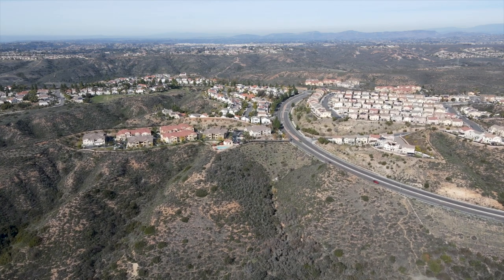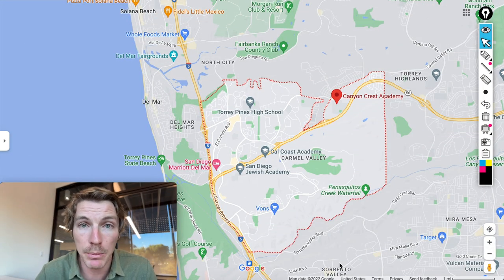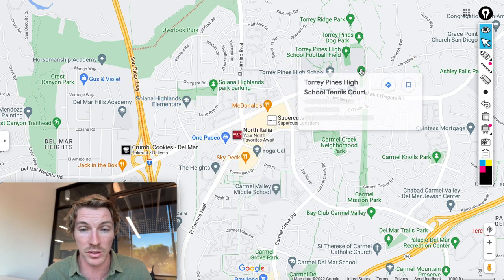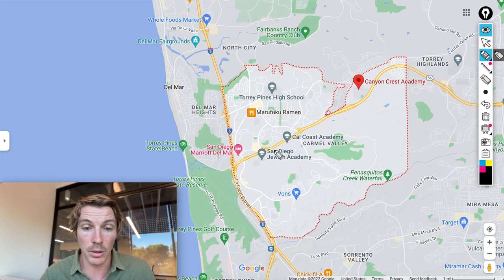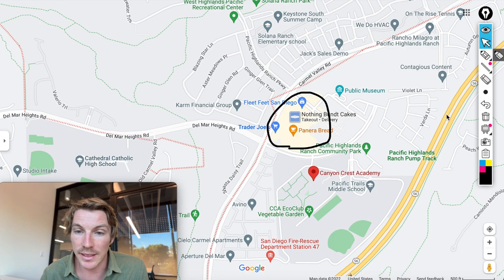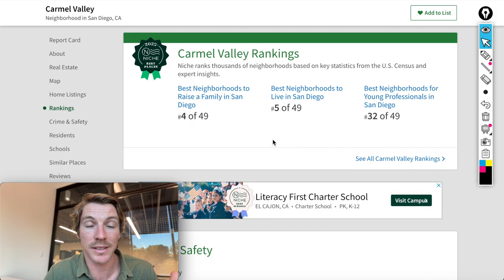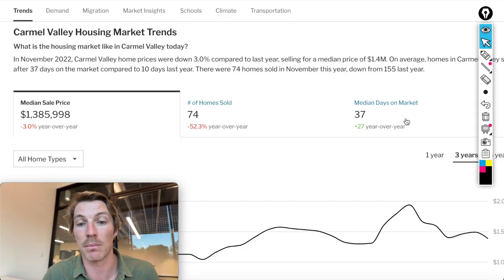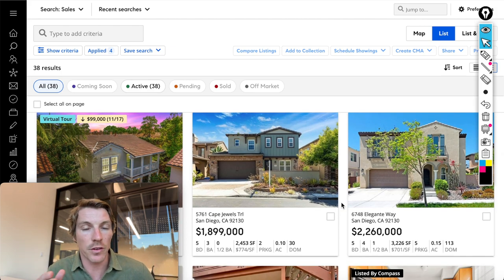EVERYTHING You NEED to Know About Living in Carmel Valley in San Diego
Is Living in Carmel Valley, San Diego the right move? Let's check out Carmel Valley, San Diego Living and help you decide if this neighborhood in San Diego is right for you.

Carmel Valley, San Diego is a great town in the San Diego area. It's medium sized, and known for having some of the best public schools in San Diego County. It's also a really pretty area with a ton of shopping amenities, parks, & about 10 minutes from the beach. You have some really great shopping areas like One Paseo & Del Mar Highlands which features grocery stores, retail stores, & some great restaurants like Sky Deck.

In this video, I'll break down the areas and points of interest you will need to know about if your considering moving to Carmel Valley, San Diego. I'll help you understand the options for Carmel Valley real estate & neighborhoods and some of the census data to help you understand the inner workings of Carmel Valley, San Diego.

Overall, Moving to Carmel Valley, San Diego is going to be for a family who values great schools, shopping amenities, & location. There's a lot of opportunity here, and you're close to a large list of great things to do in San Diego!

If you're thinking about moving to Carmel Valley, San Diego or any other San Diego neighborhood, make sure you give us a shout! We'd love to help take the stress out of your move to San Diego.

Nicholas Miele | Compass
DRE# 02089615

00:00 - Intro
01:56 - Carmel Valley Location
04:12 - Shopping & Restaurants
06:54 - Pacific Highlands Ranch
08:00 - Neighborhood Data
10:37 - Real Estate Info
13:06 - Wrap Up

We love helping awesome people buy, sell and invest in San Diego Real Estate. Nicholas Miele is focused on education, relationships and doing what he says he's going to do.